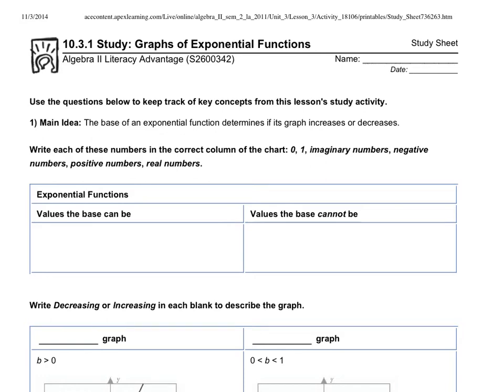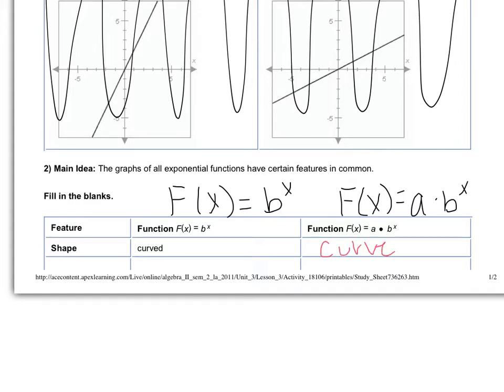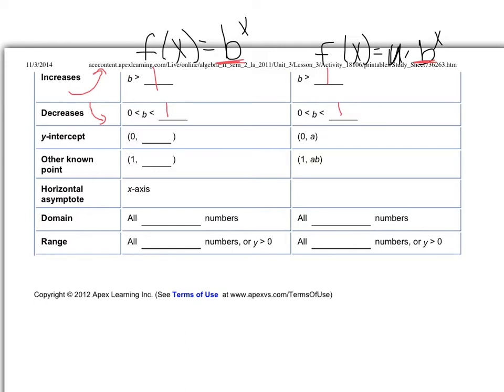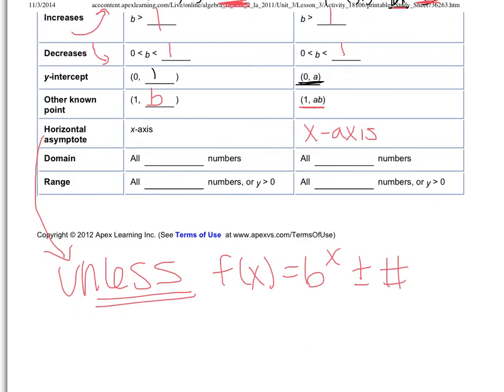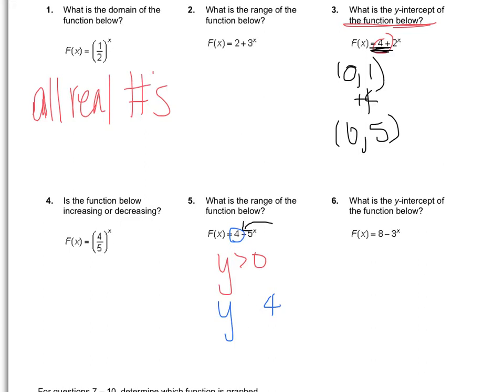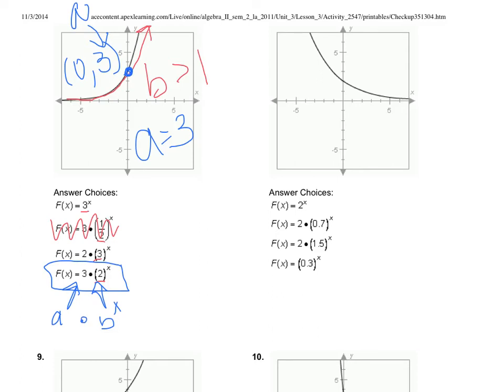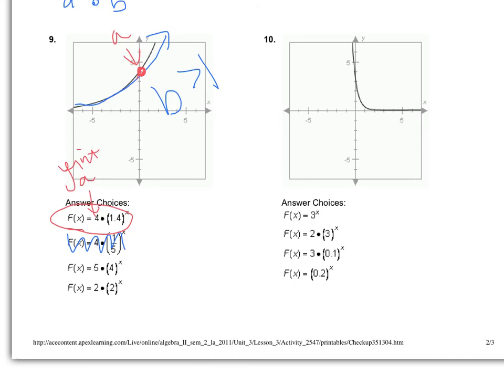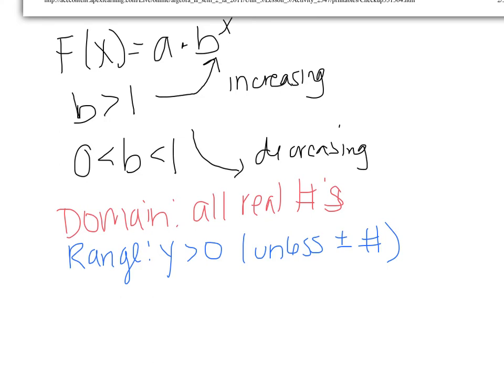10.3.1 - Graphing Exponential Functions